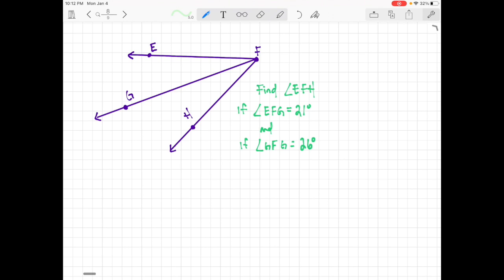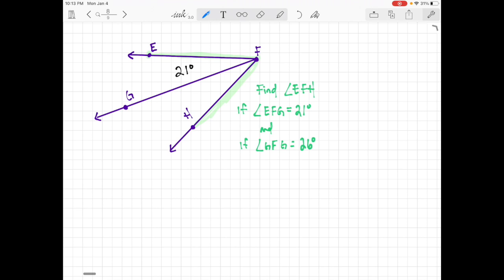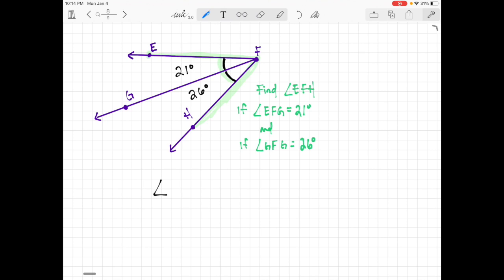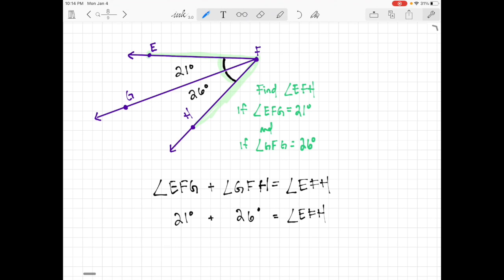Angle Addition Brush Up Ex 1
This video accompanies Angle Addition Brush Up Notes after the Holiday Break.